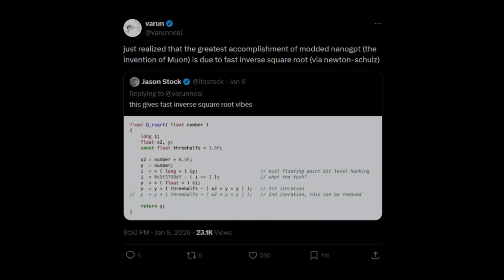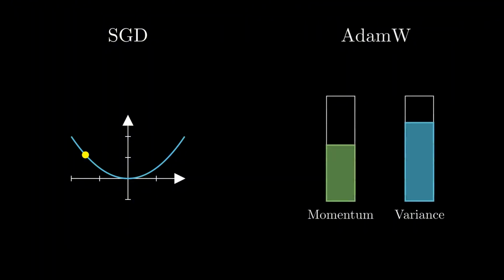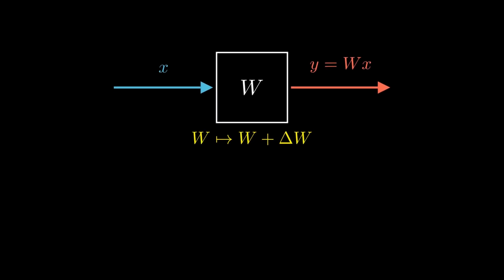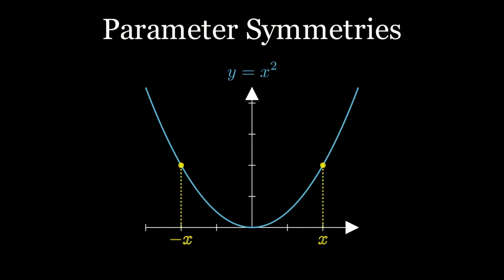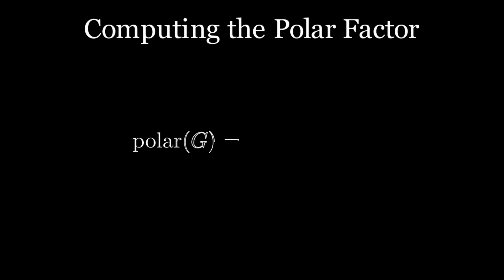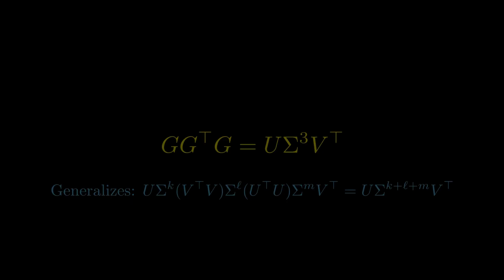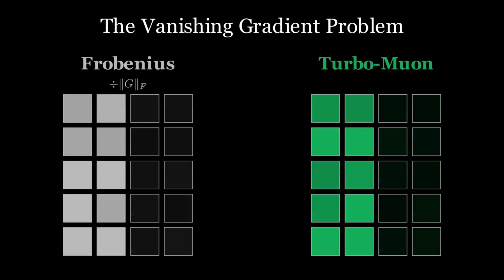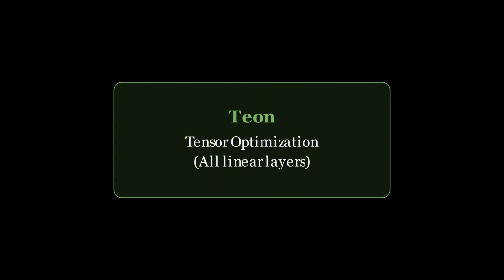How Fast InvSqrt Ended Up in ML's SOTA Optimizer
Quake III's infamous Fast Inverse Square Root algorithm made an appearance in machine learning's current state-of-the-art optimizer, Muon. Find out how designing stochastic gradient descent with momentum (mSGD) for matrices leads to an analytical solution that is the matrix sign or polar factor of the gradient matrix, and how the Newton's algorithm for Fast Inverse Square Root appears as an efficient algorithm (Newton-Schulz) to approximately compute the polar factor of a matrix on GPUs using only General Matrix Multiplications (GEMMs).

Thanks to 3Blue1Brown and the manim community for creating an amazing math animation library.

=== References ===
Amsel, N., Persson, D., Musco, C., & Gower, R. M. (2025). The Polar Express: Optimal Matrix Sign Methods and Their Application to the Muon Algorithm (arXiv:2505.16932). arXiv.
Anil, R., Gupta, V., Koren, T., Regan, K., & Singer, Y. (2021). Scalable Second Order Optimization for Deep Learning (arXiv:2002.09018). arXiv.
Bernstein, J. (2025, March 7). Deriving Muon [Deriving Muon].
Bernstein, J., & Newhouse, L. (2024). Old Optimizer, New Norm: An Anthology (arXiv:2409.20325). arXiv.
Boissin, T., Massena, T., Mamalet, F., & Serrurier, M. (2025). Turbo-Muon: Accelerating Orthogonality-Based Optimization with Pre-Conditioning (arXiv:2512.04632). arXiv.
Boumal, N., & Gonon, A. (2025, June 30). Designing polynomials for Muon’s polar factorization: Focus on quintics – Race to the bottom — the OPTIM@EPFL blog. **Race to the Bottom** --- the OPTIM@EPFL Blog.
Fast inverse square root. (2026). In Wikipedia.
Keller Jordan. (2024, December 8). Muon: An optimizer for hidden layers in neural networks | Keller Jordan blog [Blog]. Keller Jordan Blog.
KellerJordan/modded-nanogpt: NanoGPT (124M) in 2 minutes. (n.d.). Retrieved February 18, 2026,
Newhouse, L., Hess, R. P., Cesista, F., Zahorodnii, A., Bernstein, J., & Isola, P. (2025). Training Transformers with Enforced Lipschitz Constants (arXiv:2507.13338). arXiv.
Newton-Schulz. (n.d.). Modula.
Pethick, T., Xie, W., Antonakopoulos, K., Zhu, Z., Silveti-Falls, A., & Cevher, V. (2025). Training Deep Learning Models with Norm-Constrained LMOs (arXiv:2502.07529). arXiv.
varun [@varunneal]. (2026, January 10). Just realized that the greatest accomplishment of modded nanogpt (the invention of Muon) is due to fast inverse square root (via newton-schulz) [Tweet]. Twitter.
What’s in a norm? (n.d.). Modula.